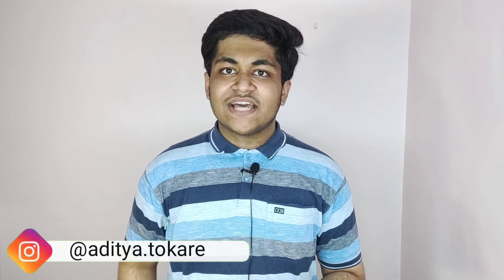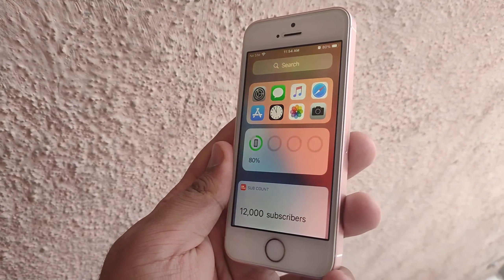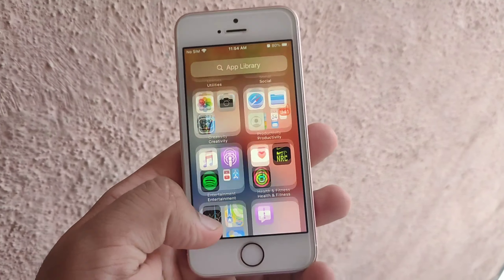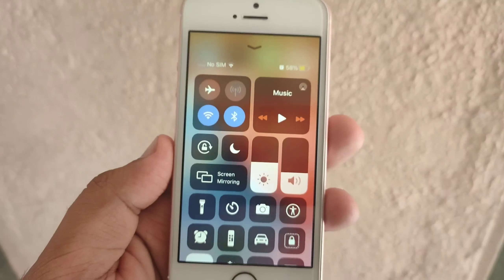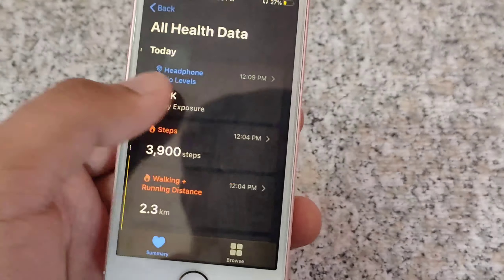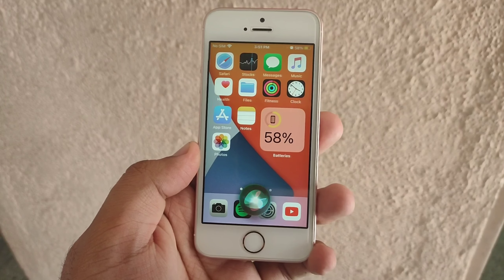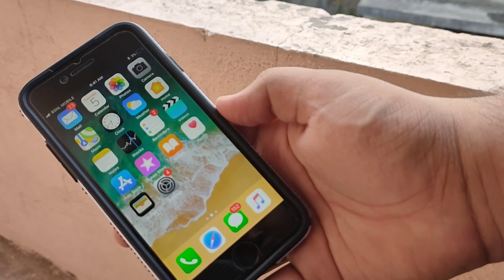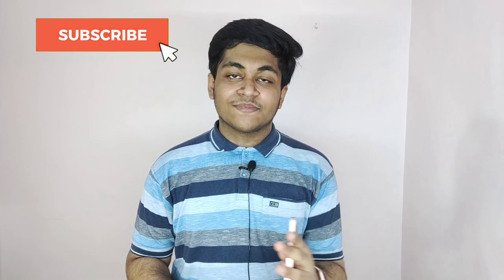iOS 14 Beta - Any Problems ? (Review)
iOS 14 Beta - Any Problems ?

I have a Podcast in 'Technology' category, Called as 'AGT tech (podcast)'